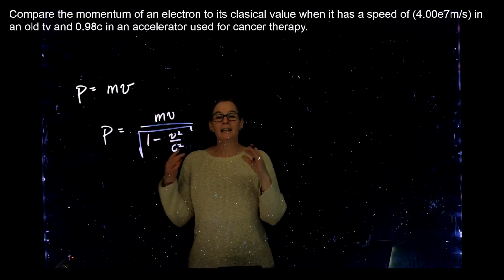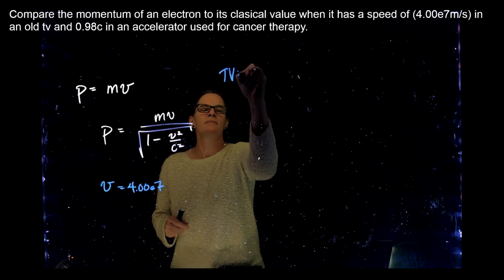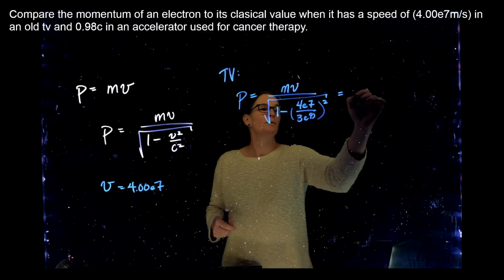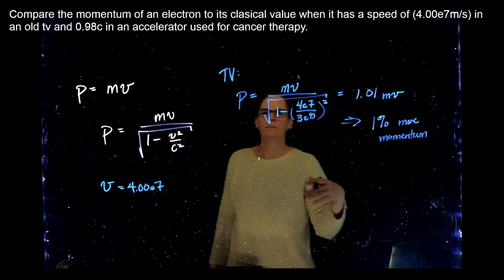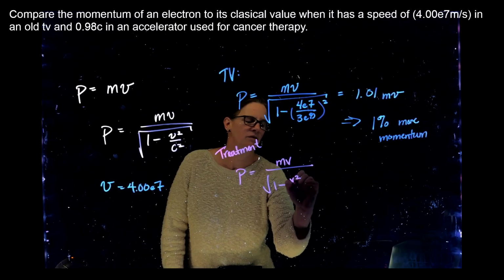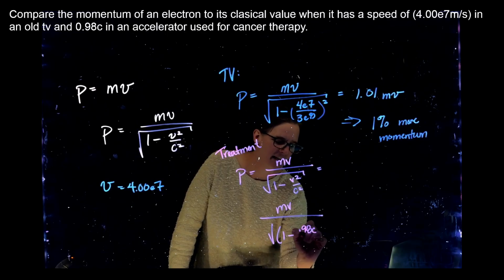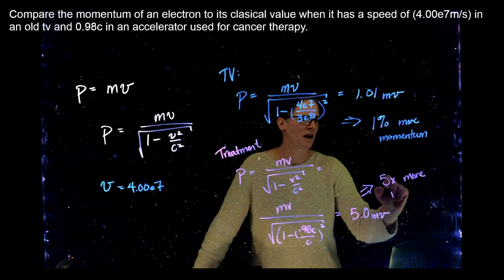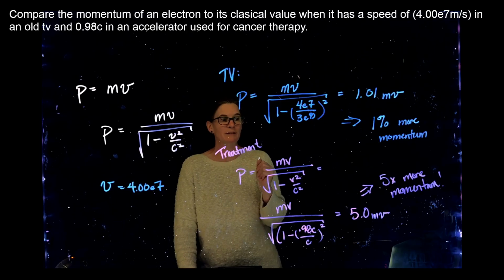Example Problem relativistic momentum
Compare the momentum of an electron to its clasical value when it has a speed of (4.00e7m/s) in an old tv and 0.98c in an accelerator used for cancer therapy.